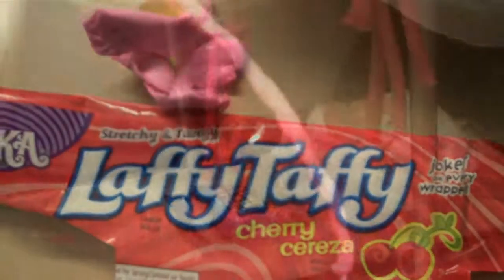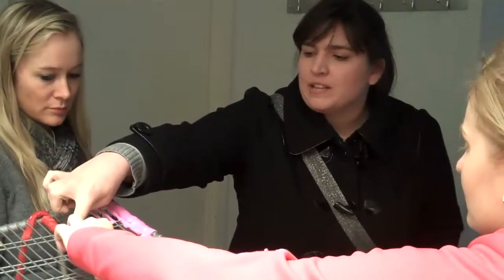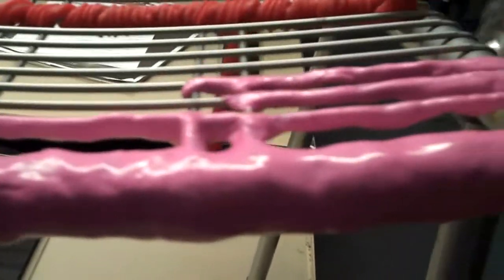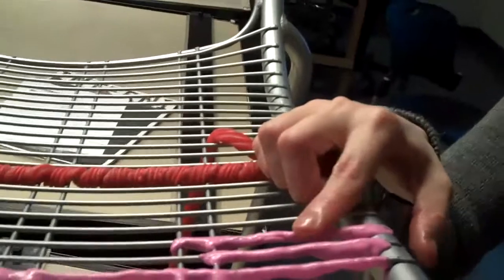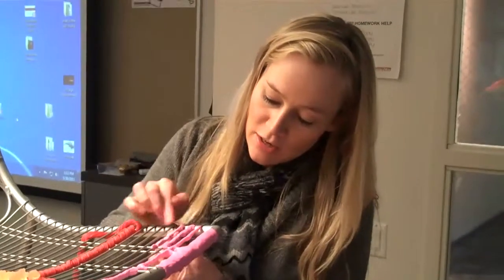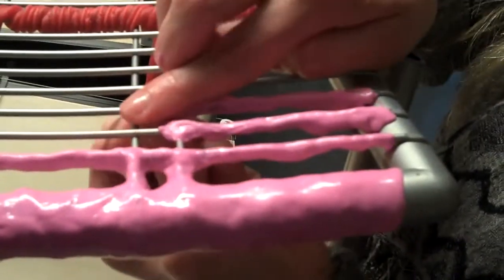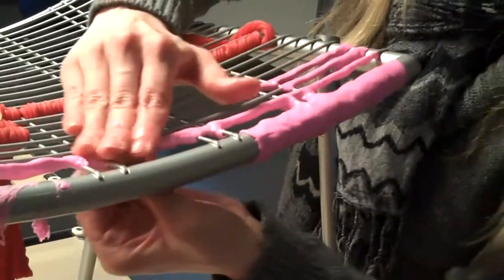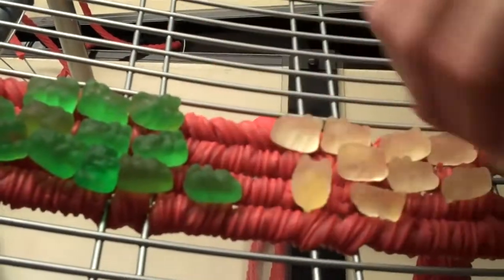Laffy Taffy! The Sticky Fingers Chair